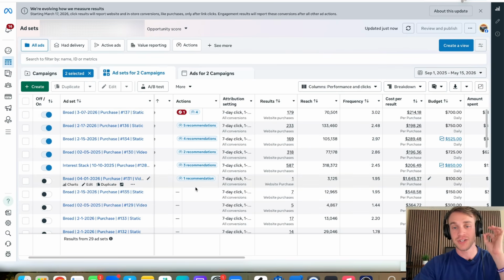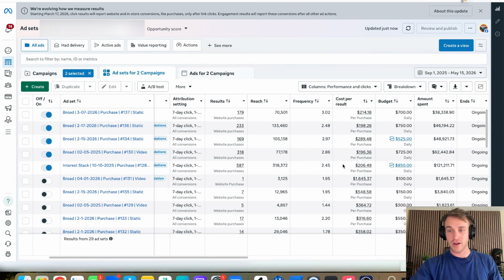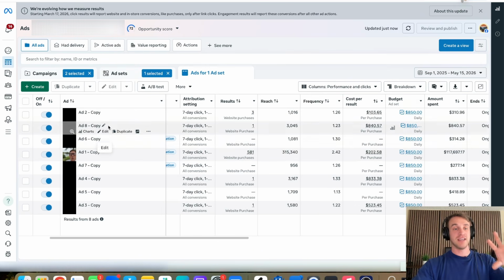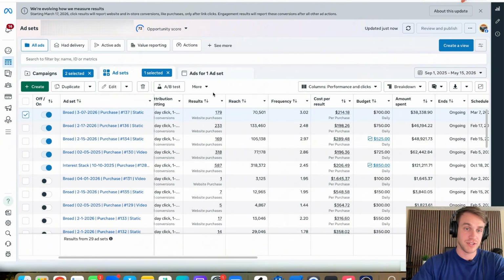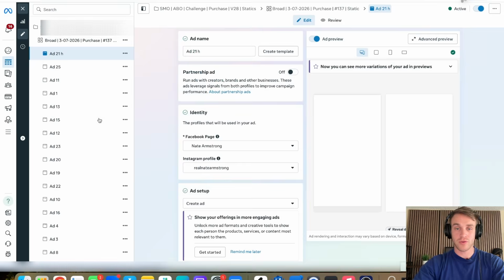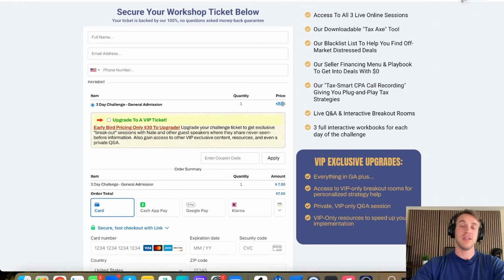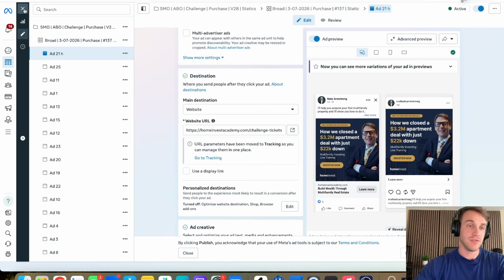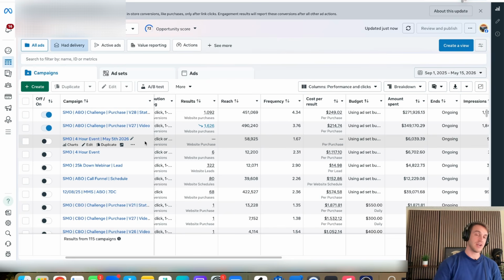We spent $620k on a challenge funnel & this is what we learned...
It's been a bit since I've done a true "inside of the ad account" video...

So in today's video I wanted to go over an account where we spent over $600k on Meta ads for a bi-weekly challenge funnel (yes... bi-weekly live 3-day challenge) and show you what we learned and how you can apply it to your account REGARDLESS of which funnel type you are running.